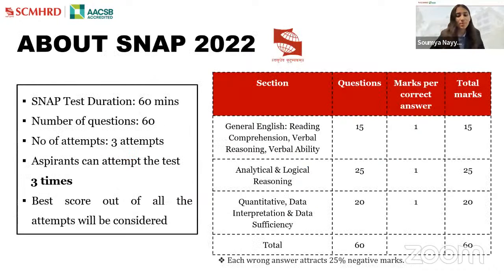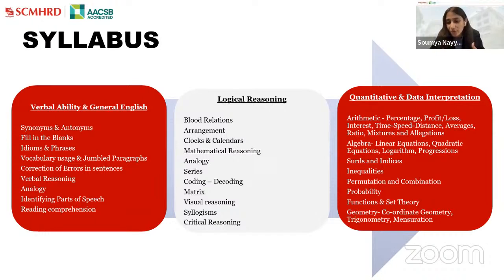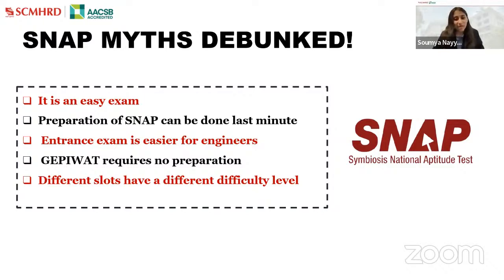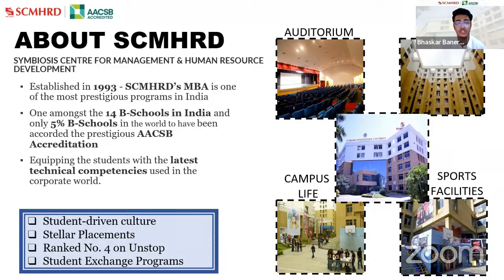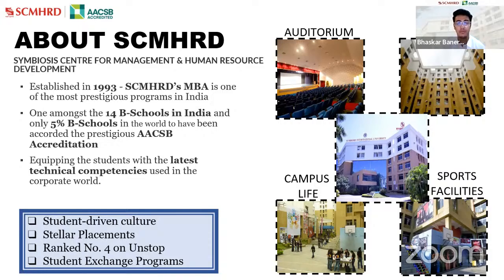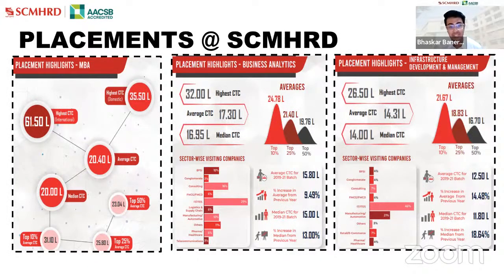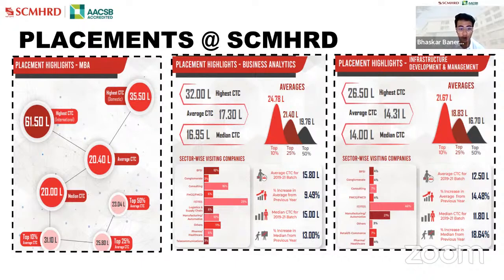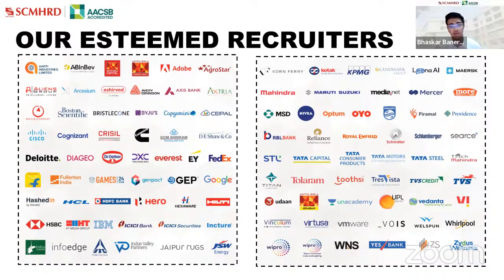Tips by SNAP 99 percentilers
The Aspirant Outreach Drive, organized by the Admissions & PR Team of SCMHRD, focuses on giving the aspirant community tips and tricks for acing the SNAP examination. The session also includes interaction with 99 percentilers, which can help aspirants prepare and ace the exam.

SCMHRD brings to you an opportunity in the form of a National case competition- SCMHRD Zeal 4.0. Register on Unstop to participate in the competition that gives a taste of MBA life.